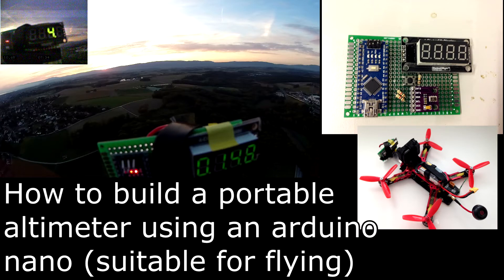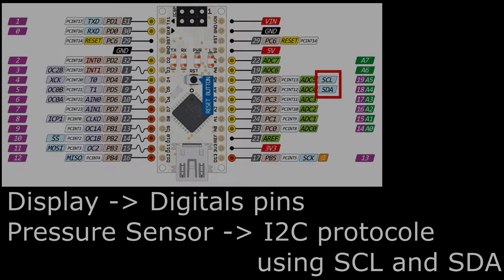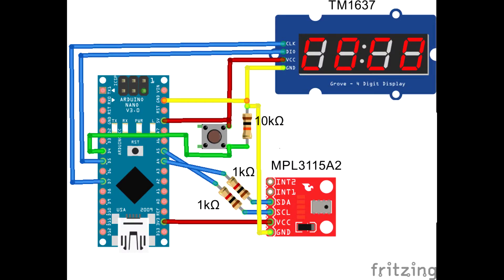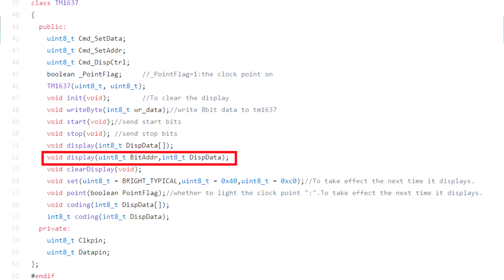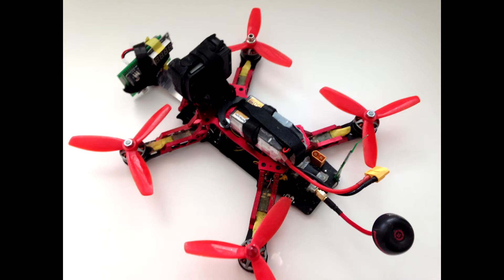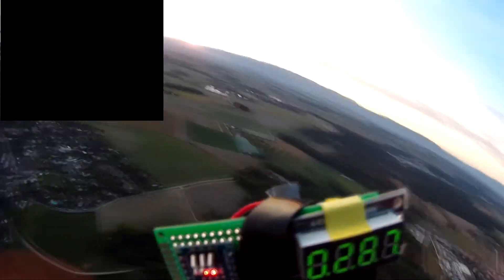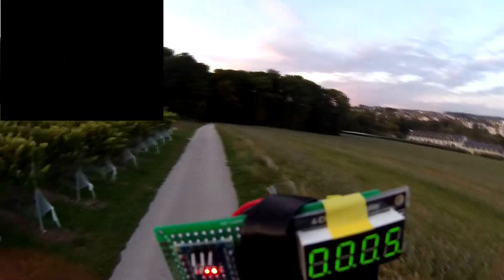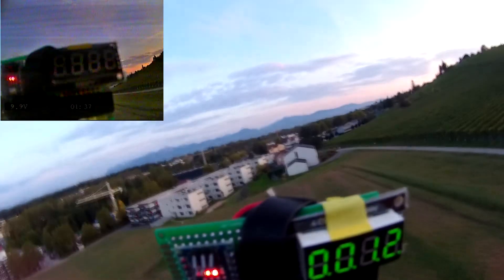Portable Altimeter using Arduino and pressure sensor (MPL3115A2)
This video shows you how ta make a poratble altimeter based on the  pressure sensor MPL3115A2, using an arduino nano.

pull down resistor for the push button of 10kohms
1khm for MPL3115A2

arduino nano:

7 digits diplay TM1637:

pressure sensor MPL3115A2:

pcb board: